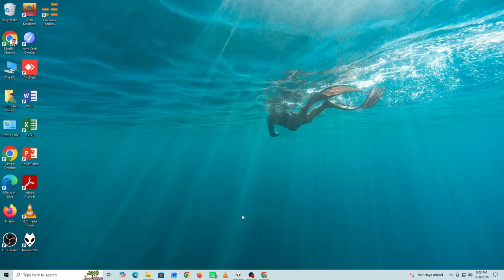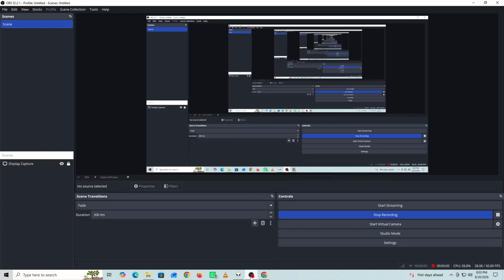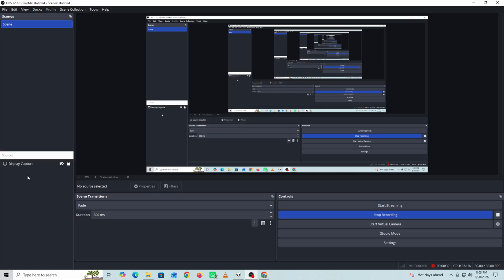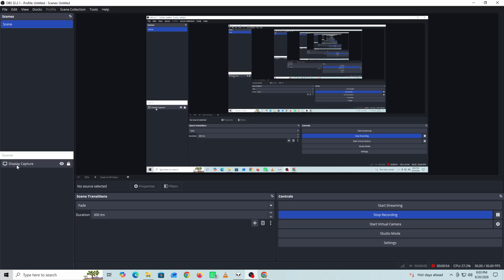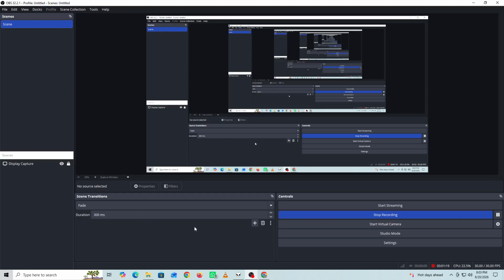How to Stream Like a Pro with OBS Studio Full Guide 2026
In this full OBS Studio guide 2026, you will learn how to stream like a pro with OBS Studio and create a smooth, professional, and engaging live streaming setup. Whether you are a beginner or already streaming regularly, optimizing your OBS workflow can help improve your video quality, audio, performance, and overall viewer experience.

In this step-by-step tutorial, we will show you how to organize professional scenes, configure your webcam and microphone, add overlays, alerts, chat, transitions, and other useful sources. You will also learn how to configure video resolution, FPS, bitrate, encoder, audio settings, and streaming options based on your hardware and internet connection.

We will cover practical techniques for managing scenes during a live stream, reducing performance problems, improving audio quality, maintaining consistent video quality, and creating a clean and professional stream layout.

Whether you stream gaming, tutorials, live discussions, or other content, these OBS Studio techniques can help you create a more polished streaming experience.

Follow this complete guide to learn how to use OBS Studio like a professional streamer in 2026.